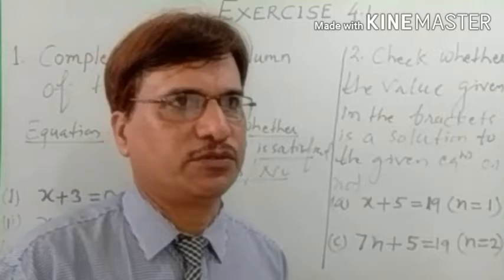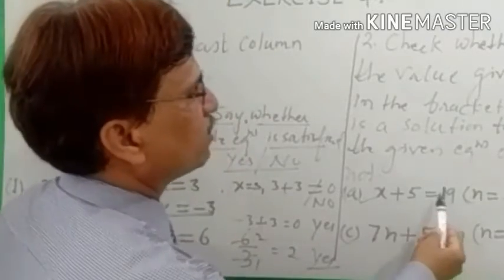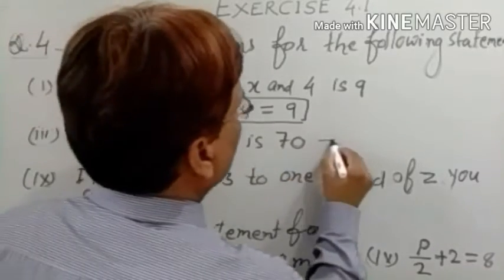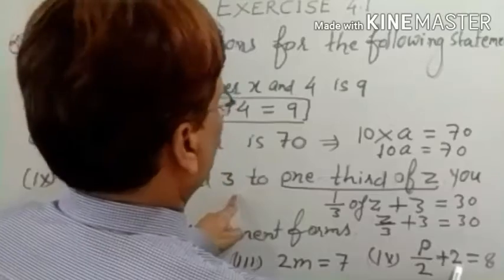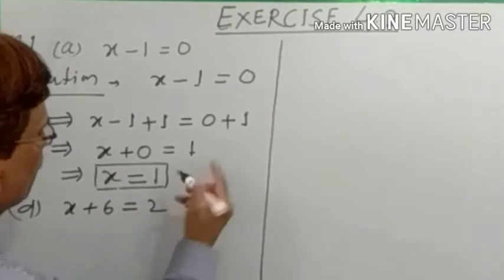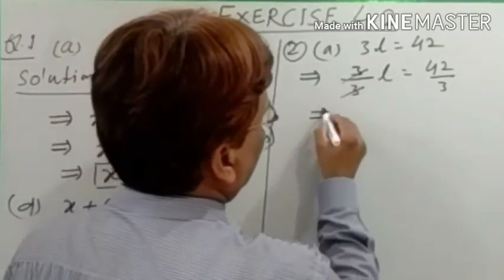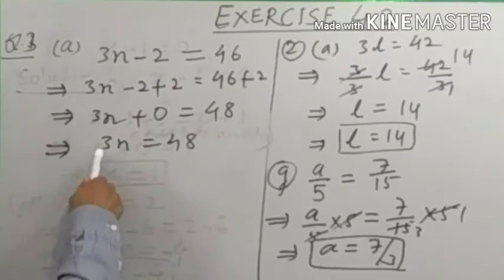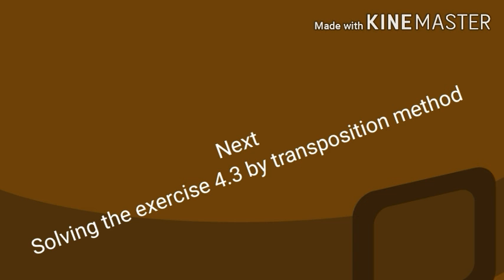Chapter 4- Simple equations (class 7th)